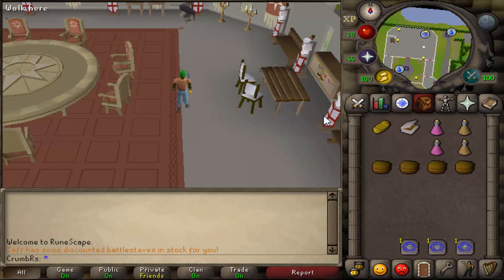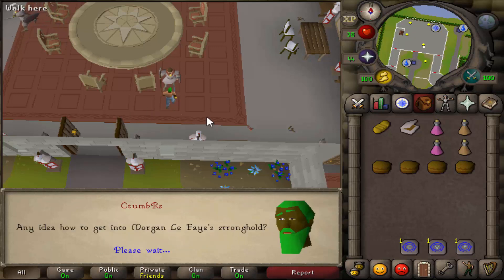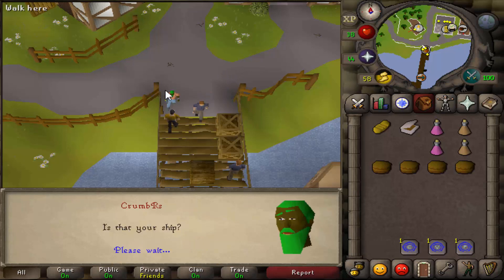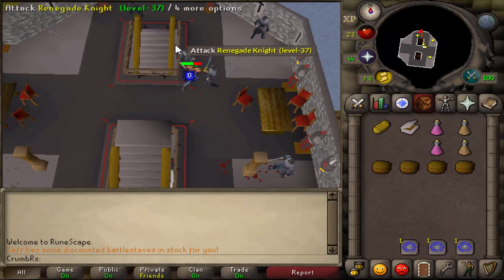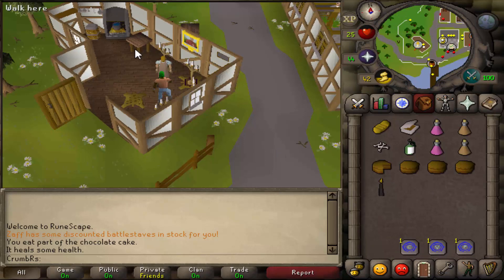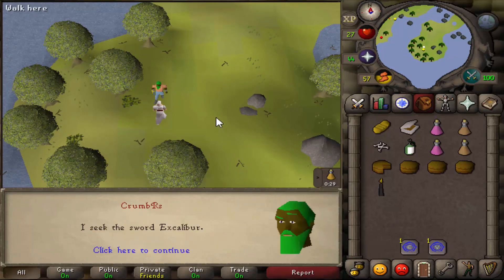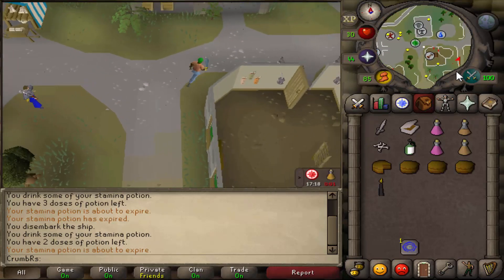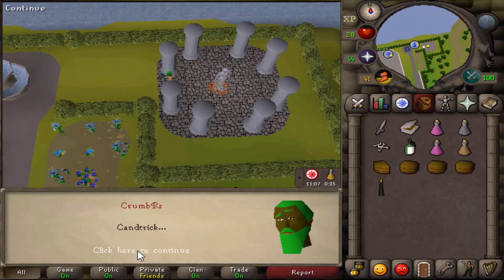Runescape 2007 Merlin's Crystal Quest Guide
Runescape 2007 Merlin's Crystal Quest Guide 2016.

Requirements:
* Level 20 Attack to wield Excalibur.
* Must be able to defeat a level 39 enemy.

Items required:
* Bread
* Tinderbox

Recommended:
* Varrock Teleport
* Charged Amulet of glory to teleport to Draynor, or Falador teleport or Explorers ring 2 (optional)
* Camelot Teleport
* Falador Teleport

Enemies to defeat:
* Sir Mordred (level 39)